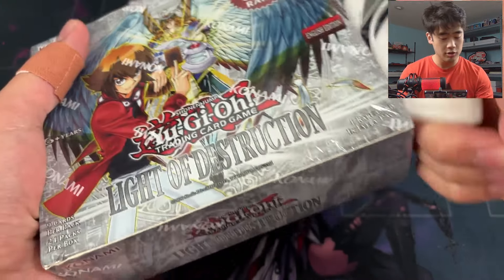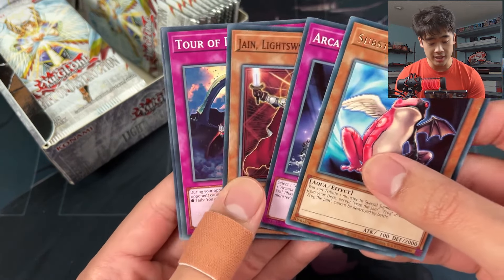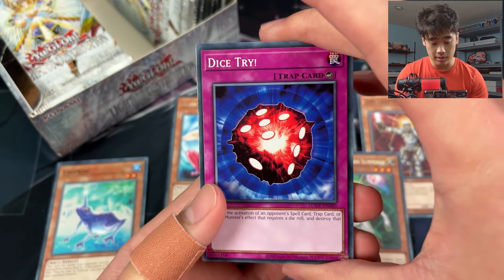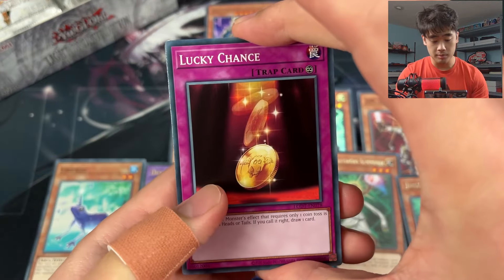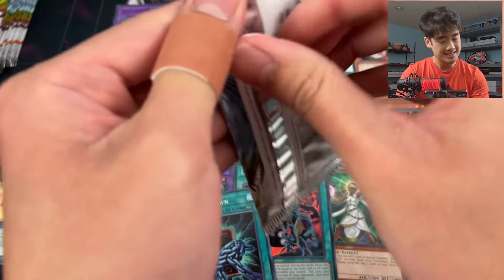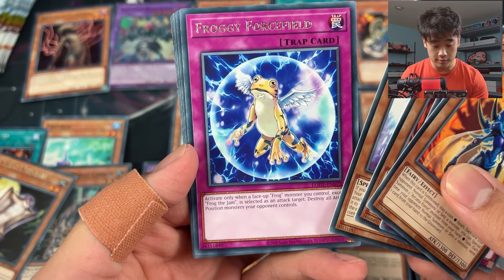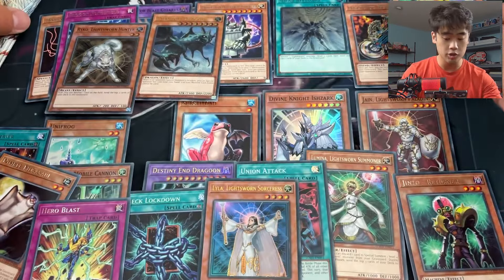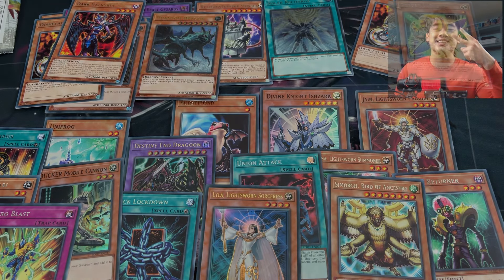LIGHT OF DESTRUCTION UNLIMITED REPRINT IN 2024?!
LIGHT OF DESTRUCTION IS. BACK?! IT'S BEEN OVER 10 YEARS AND WE GOT ANOTHER YUGIOH VINTAGE REPRINT!!

We have a 2nd chance at getting some of these ultimate rares or the ghost rare! All I'm saying is I want a ghost rare Honest and I will get one. right?

(ALREADY HAVE AN ACCOUNT? USE THIS LINK TO SUPPORT FOR FREE)